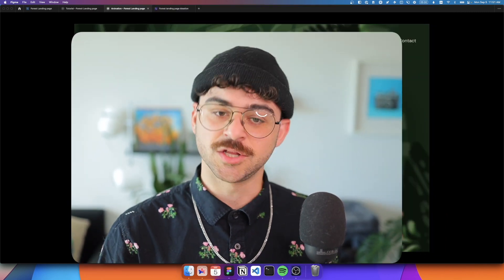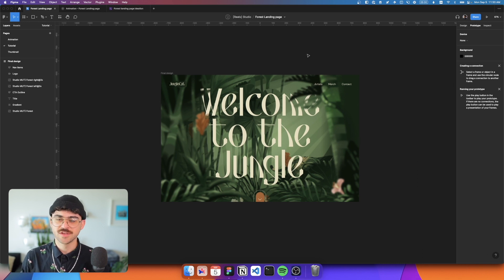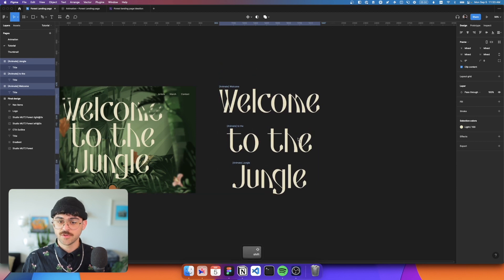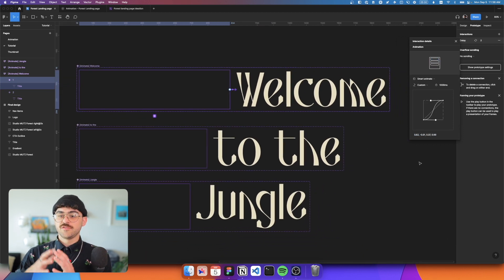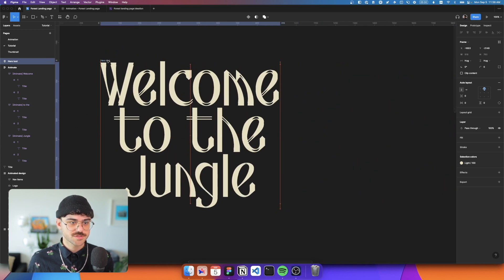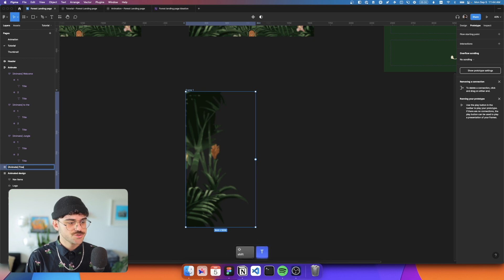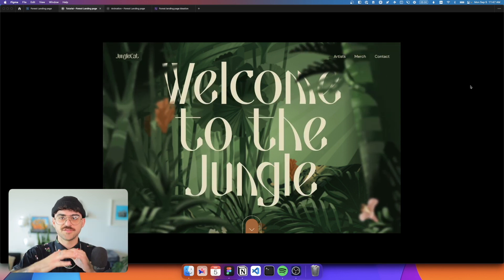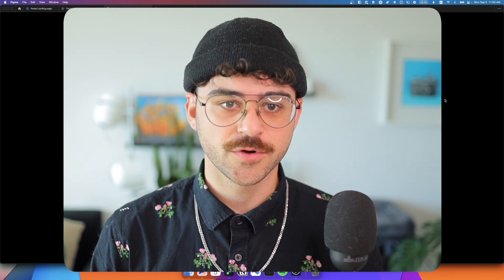Advanced Figma interactive component animations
In this tutorial I show you how to create advanced animations with staggered delays without ever having to leave Figma!